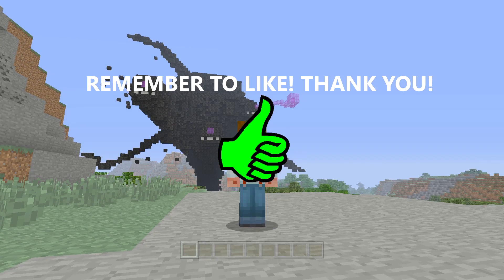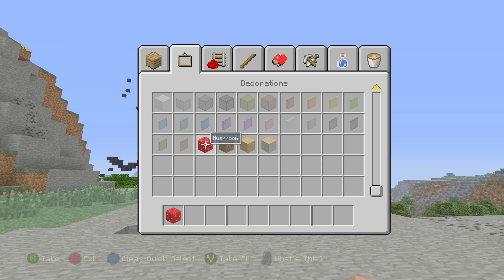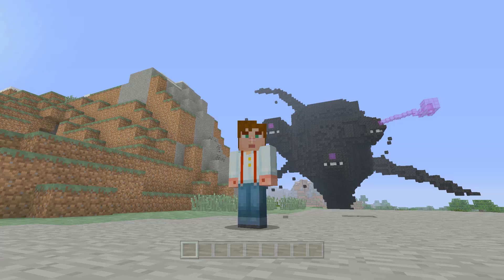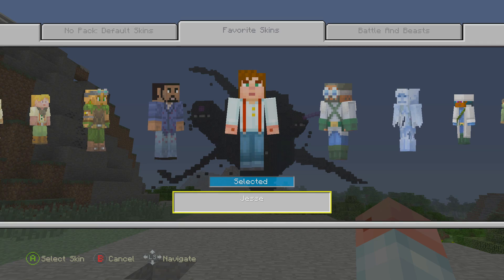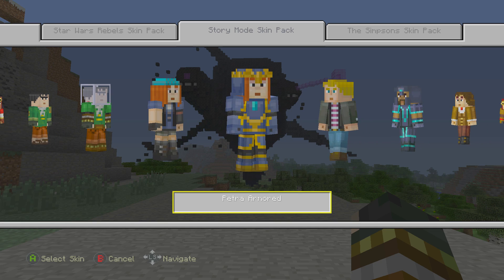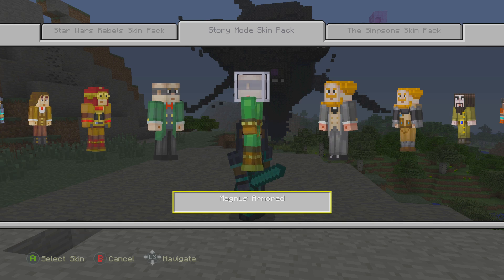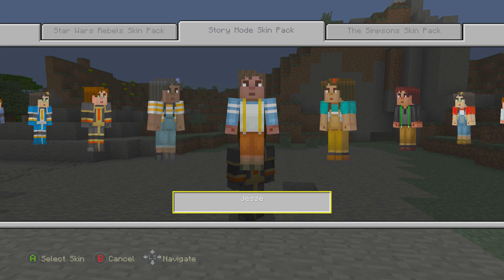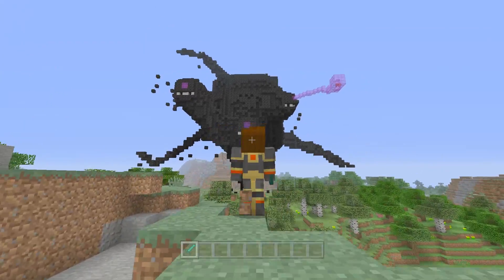Minecraft (Xbox360/PS3) - TU34 Update! - OUT NOW! Story Mode/More!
Today the New Title Update 34/TU34 Update has been released and is OUT NOW! New Minecraft Story Mode Skins, Adds, Fixes for Minecraft Xbox 360, PS3, One, PS4, Vita and More.

TU34 Changelog -